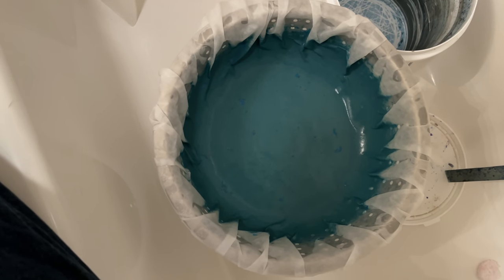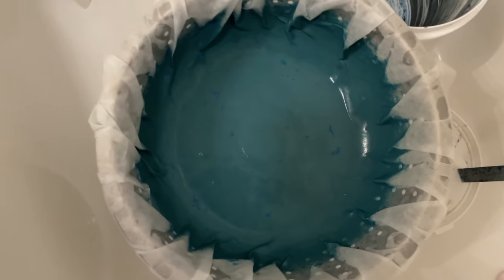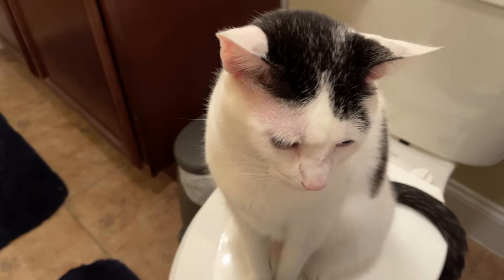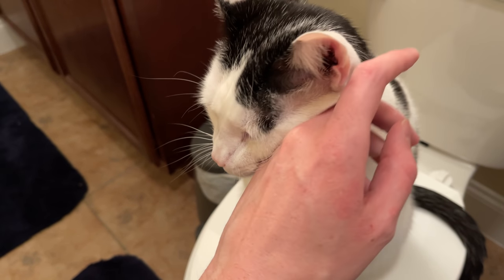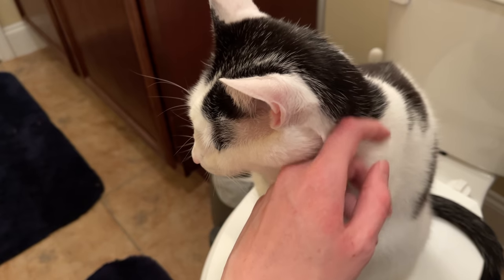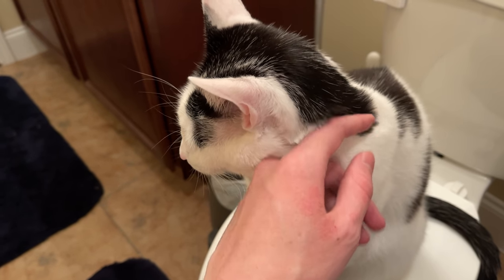Wizard Painting Magic • 1.8.22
Chemistry is super cool, man. Mal's been using this system to remove paint from waste water and I thought I'd just talk about it today.

🛒 Golden Crash Paint Solids Kit